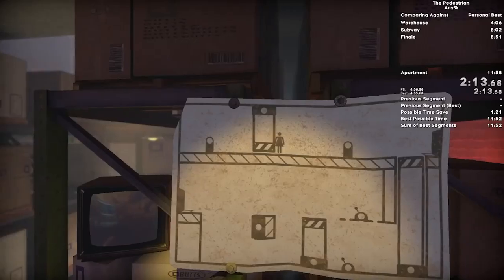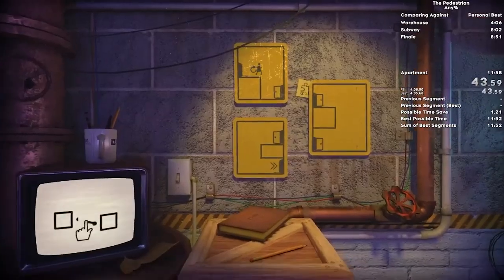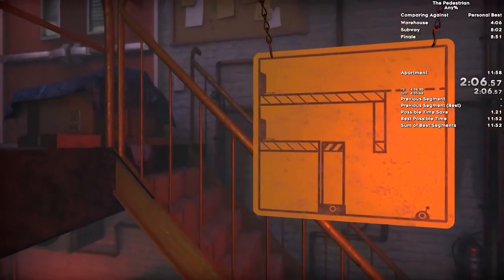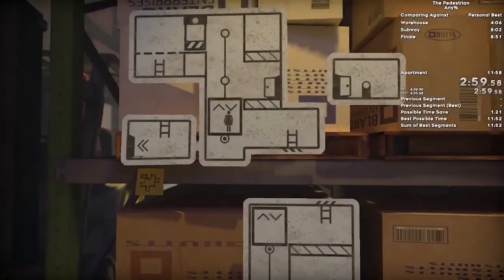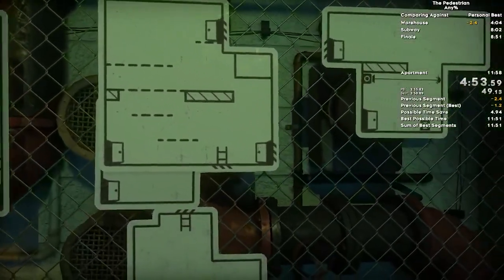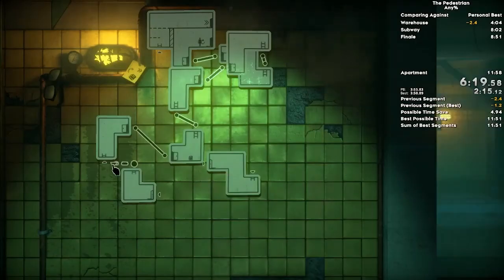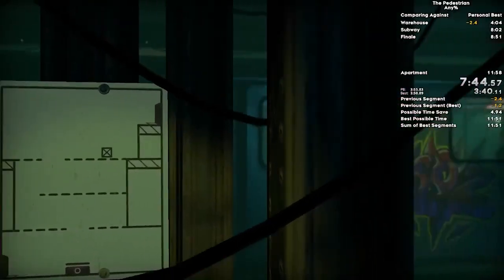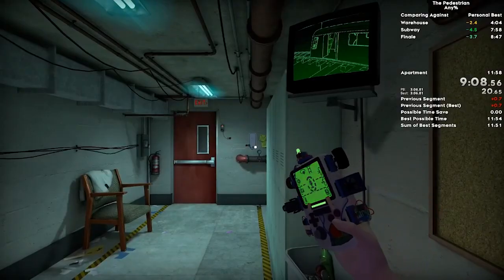The Pedestrian Developers React to 11 Minute Speedrun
Ride along with the devs of the acclaimed 2.5D side scrolling puzzle platformer The Pedestrian, as they watch and react to an incredible 11 minute speedrun by MooseSR.

The Pedestrian was developed by studio Skookum Arts and was first released on Steam in January 2020. The game finally made its way to PlayStation 4 and PS5 a year later on January 29th 2021. The commentary in this episode is provided by Daniel Lackey (Artist), Jed Lackey (Programmer), and Logan Hayes (Audio designer).

The Pedestrian is a challenging side scrolling puzzle platformer. You play by rearranging and reconnecting public signs in order to explore its dynamic 3D world.